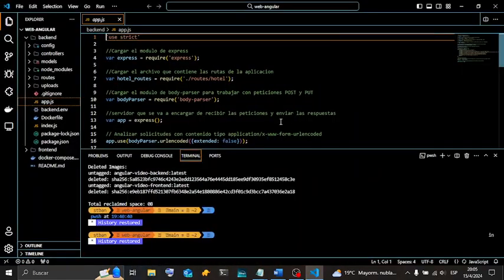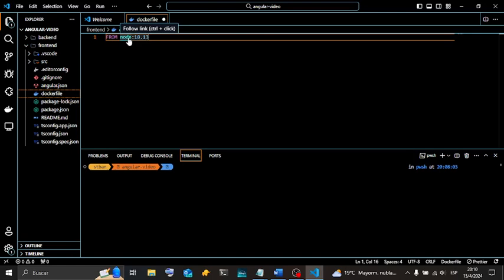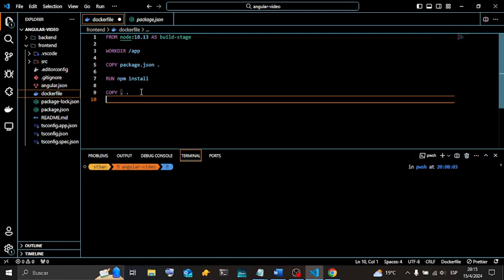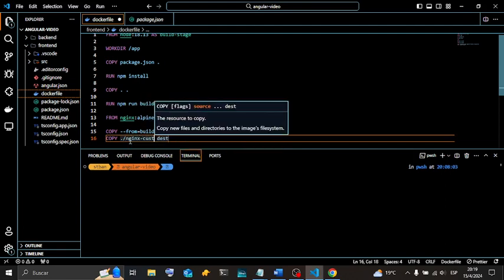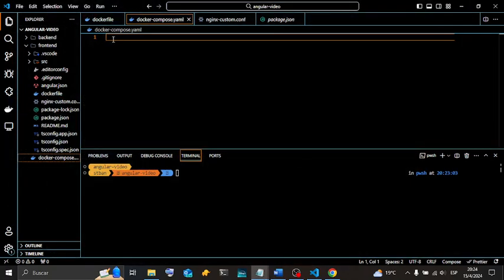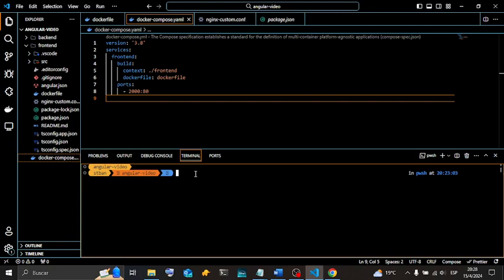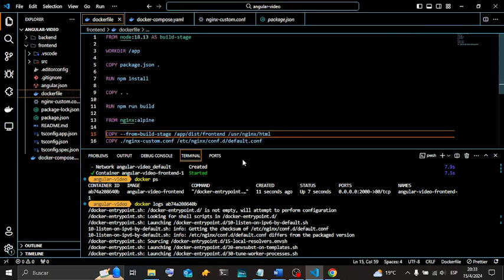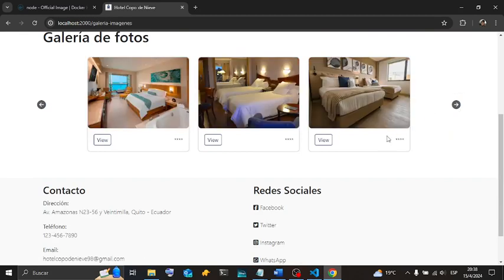Dockerizing Your Angular App: A Step-by-Step Guide!!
Learn to integrate Angular and Docker to deploy applications efficiently and scalably.